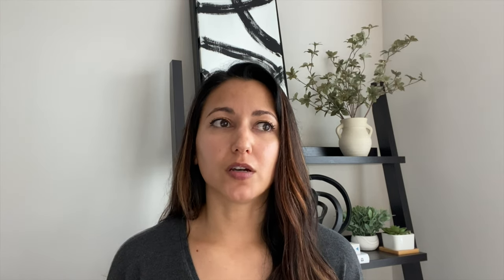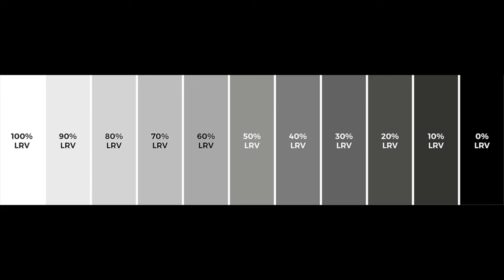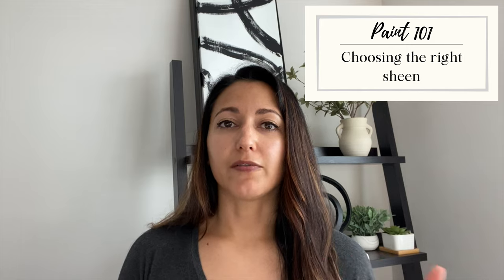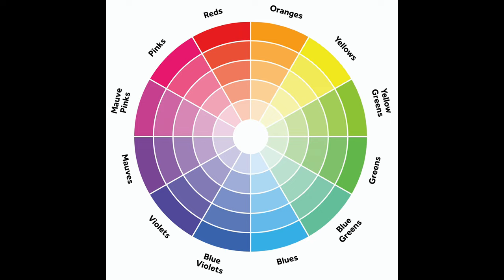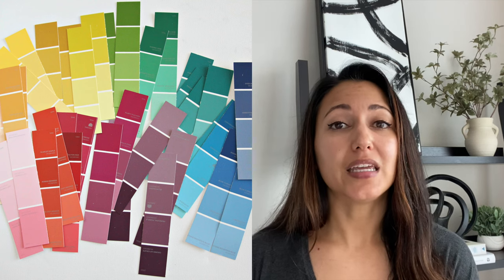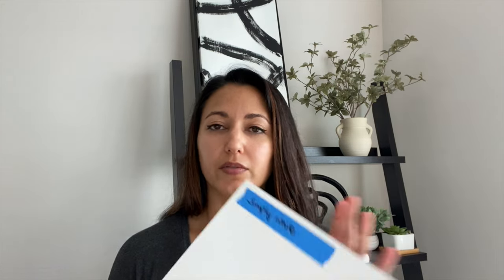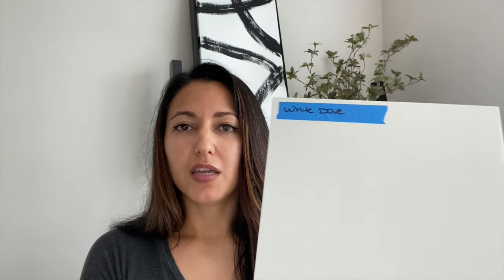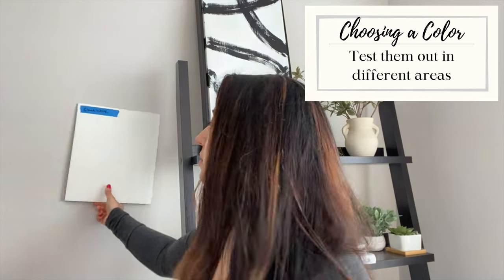NEW HOME TIPS: HOW TO CHOOSE THE PERFECT PAINT COLOR FOR YOUR HOME | Getting Rid of My Yellow Walls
My walls. Are Yellow. I've been working on all the tips and tricks to find the perfect paint color for my home and I hope it can help you too! Paint is something that is on the easier ("easier") side of things to fix, but it is also time consuming and can get very expensive very fast. Especially when it's your entire house! And it's brand new at that.

Builder grade walls are usually, in my experience, some form of white, light gray, or light beige so i was not expecting this. This is a deep color in my opinion for a whole house (LRV of 71) that leans so heavily into yellow that it's making my head spin. Yellow may work as a wall color in your home (zero shade if that is you! Do what makes you happy) but this is 100% not for me.

Here is my process for making sure that the next color on my walls are going to be perfect. Whether it's one room or a whole house, a new build or your current renovation project, these tips can certainly help you figure out how to go about choosing paint.